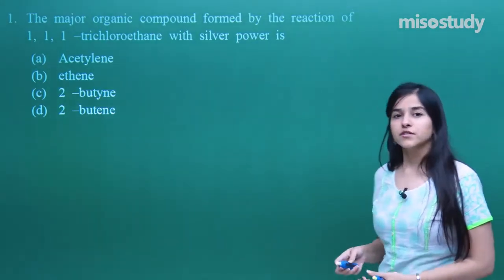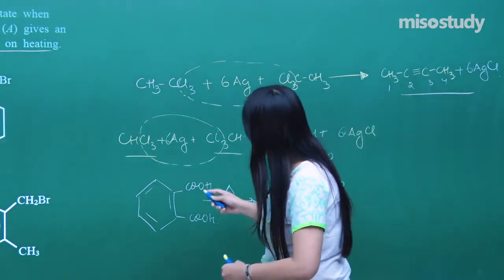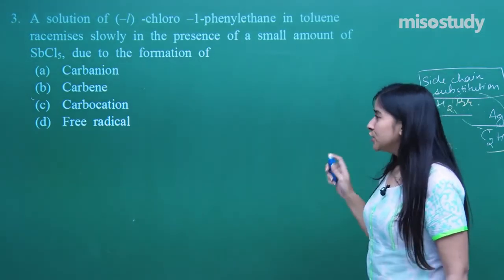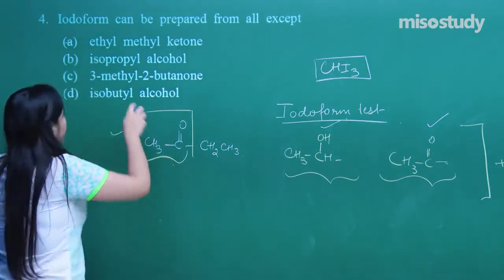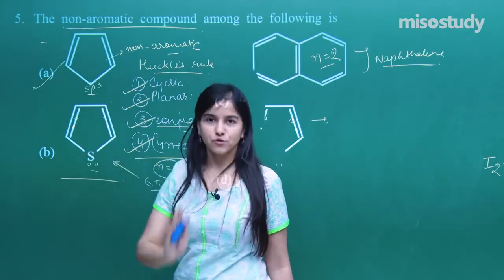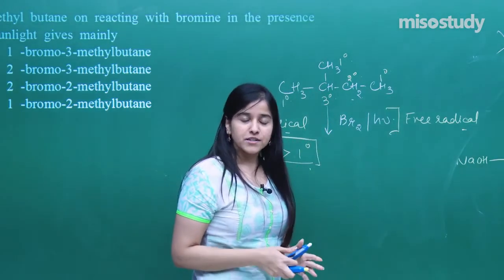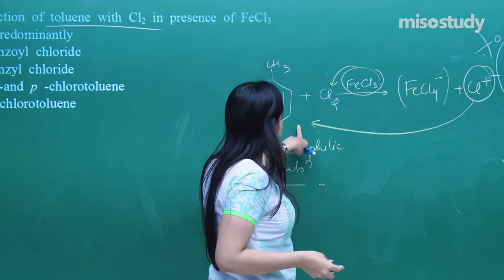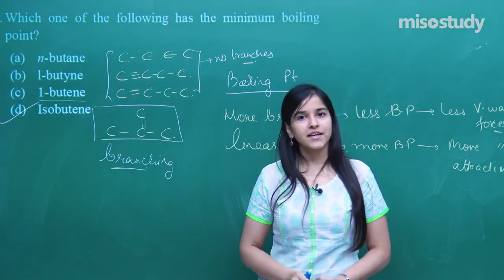JEE Chemistry | 13. Hydrocarbons | JEE Main Pattern Questions Exercise | In English | By Misostudy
▶ JEE Chemistry
▶ 13. Hydrocarbons

1. HD Video Lectures Designed by The Expert Faculties
2. Theory & Problem-solving Lectures of Full Syllabus
3. Chapter-wise Exam Pattern Question Exercise (Sample Question Papers)
4. Chapter-wise PDF e-Books
5. Chapter-wise Online Test
6. 24X7 Doubt Clearing
7. Hard Disk / Pen Drive / SD Card Courses (No Internet required)
8. 24X7 Online Streaming Course
9. Lecture Download Support for Android and iOS